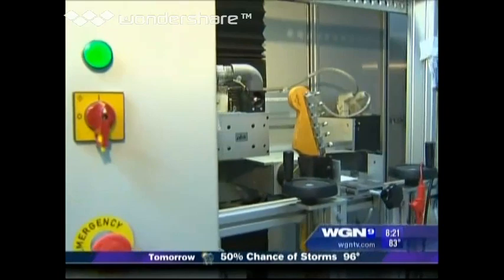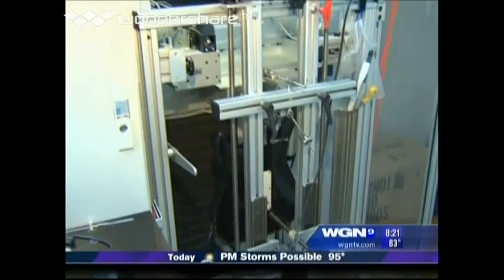George MacPhail discusses our Plek Machine with the WGN Morning Show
George MacPhail discusses our Plek machine with Ana from the WGN morning show during the Around Town Segment. If you want your guitar to play the best it possible can, give us a call to discuss having your guitar plek'ed here at our shop!